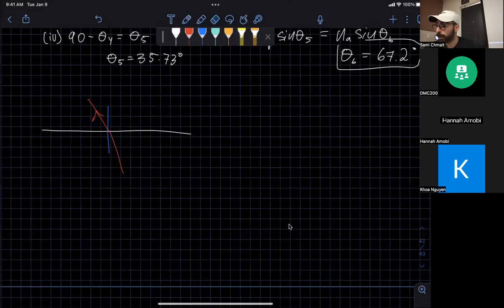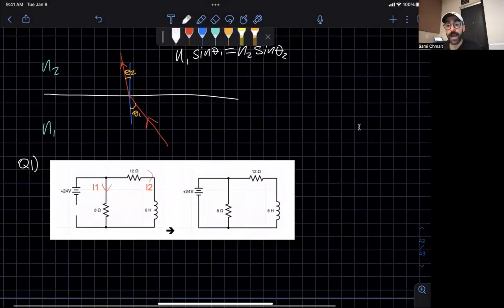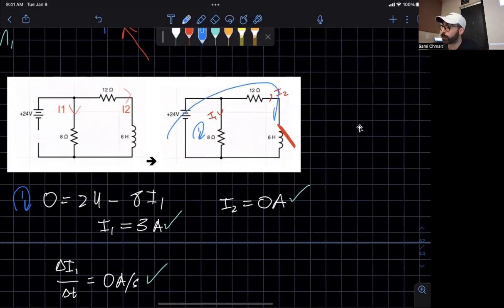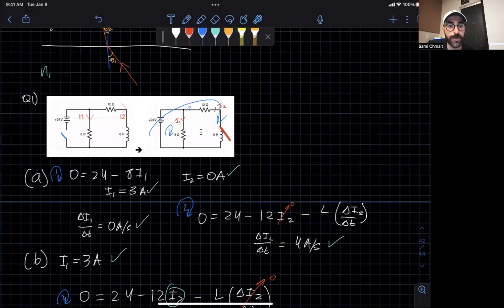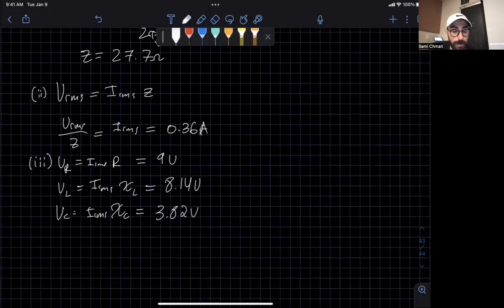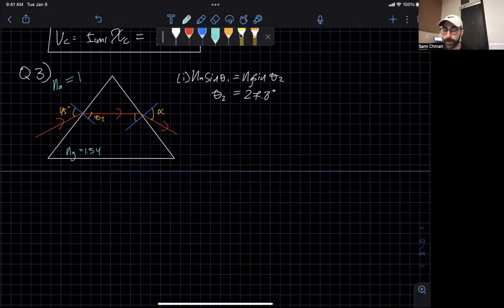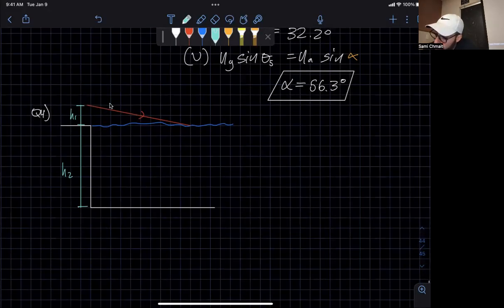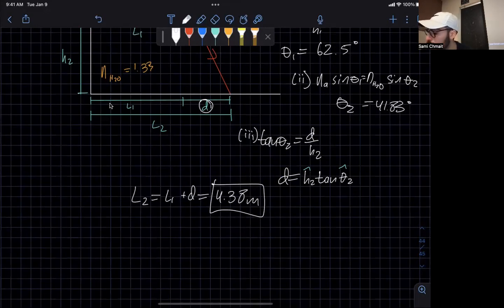PHYS135B_Spring2023_Worksheet9